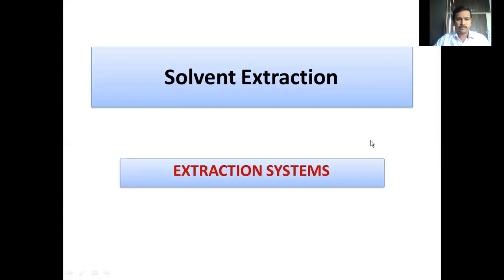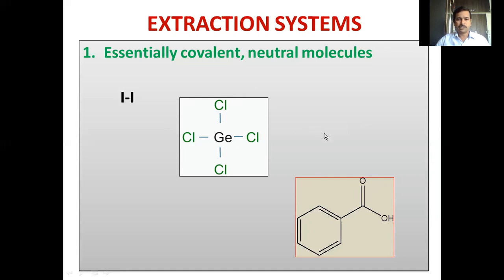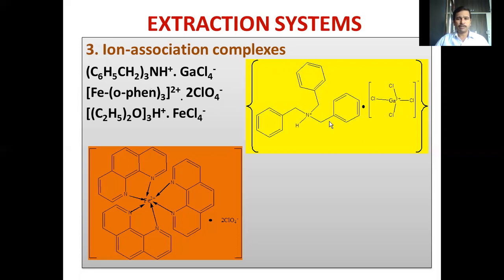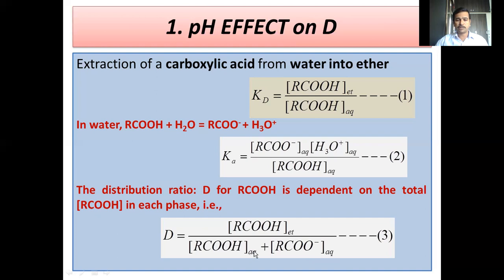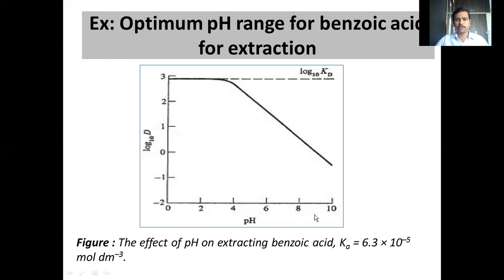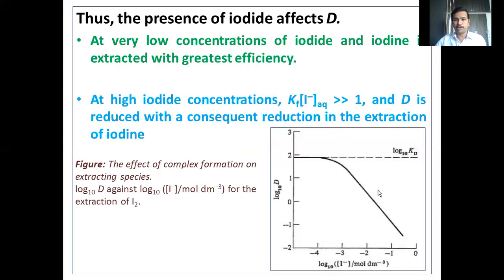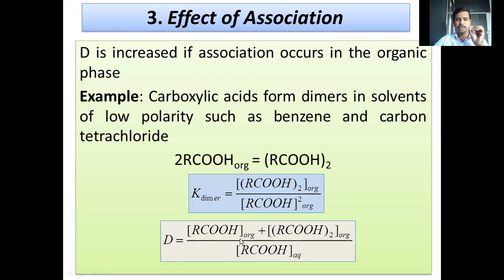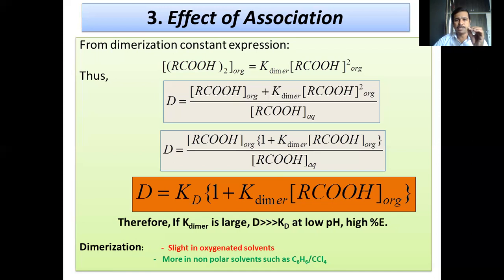Extraction Systems Essential neutral covalent molecules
This video is about the lecture on Extraction Systems. Essential neutral covalent molecules